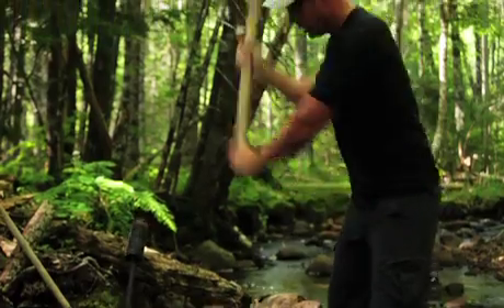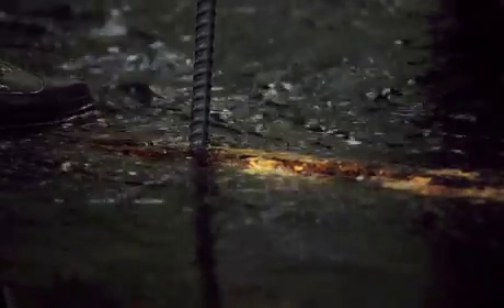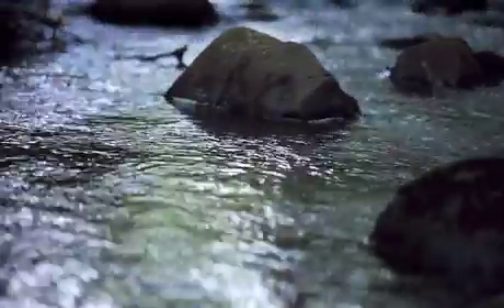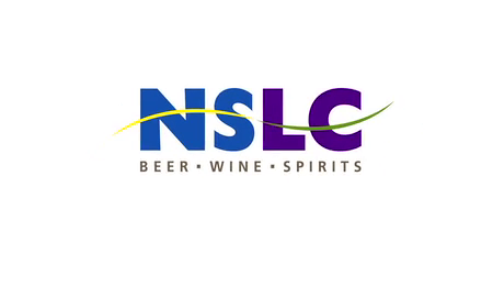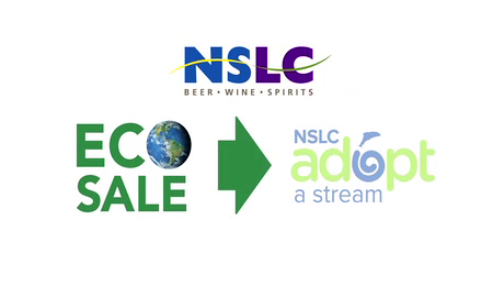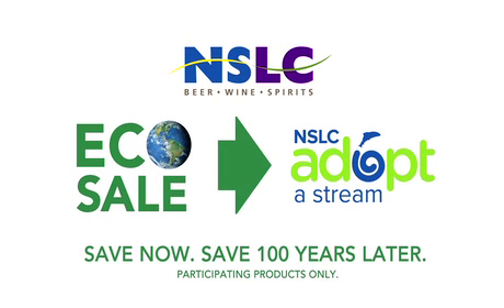NSLC Adpot-a-Stream Digger Log in the Sackville River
The NSLC takes pride in being a responsible corporate citizen and is proud of the NSLC Adopt-A-Stream program. Join in the celebration as we work together to make Nova Scotia an even better place to live